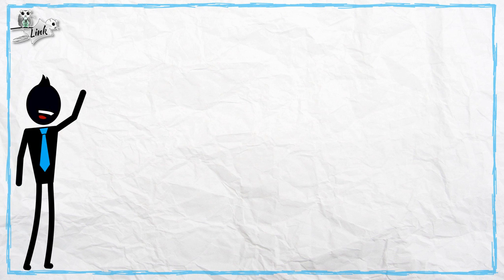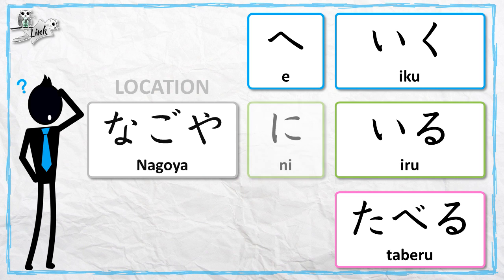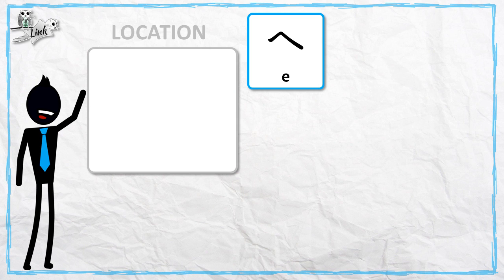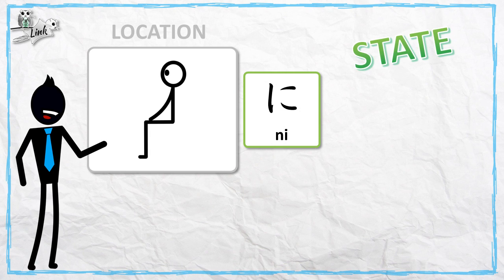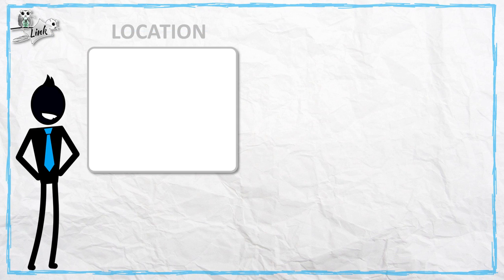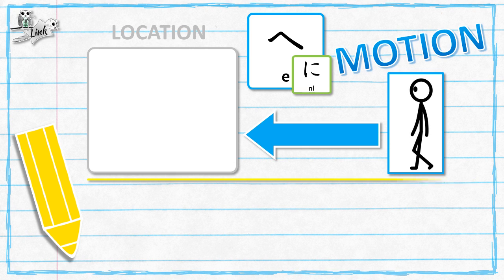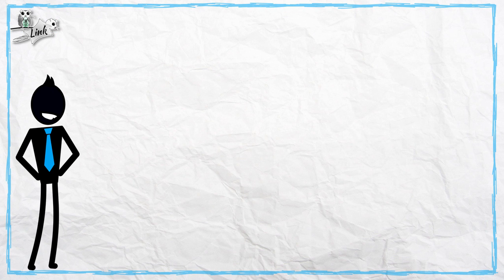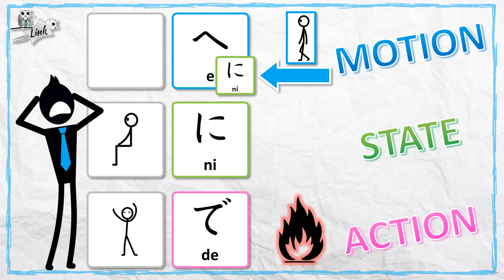Learn Japanese Particles: Location + E/NI/DE (へ・に・で)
Learn how to use correctly the location particles E (へ), NI (に), and DE (で) in Japanese with this short video!

List of the vocabulary used in this video:
行く　【いく, iku】= to go
いる　【iru】= to be, to exist (+person/animal)
ある　【aru】= to be, to exist (+object)
食べる　【たべる, taberu】= to eat
来る　【くる, kuru】= to come
帰る　【かえる, kaeru】= to return, to go back
住む　【すむ, sumu】= to live
泊まる　【とまる, tomaru】= to stay
会う　【あう, au】= to meet
買う　【かう, kau】= to buy
駅　【えき, eki】= station